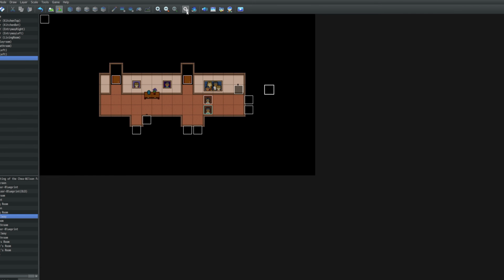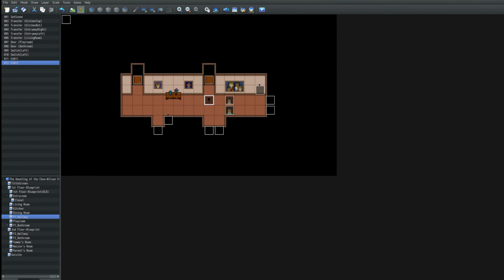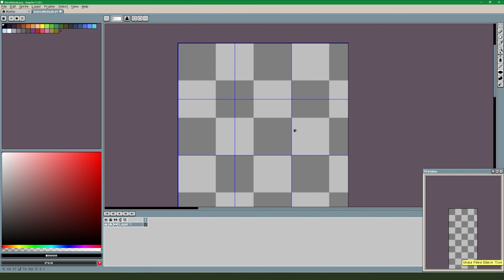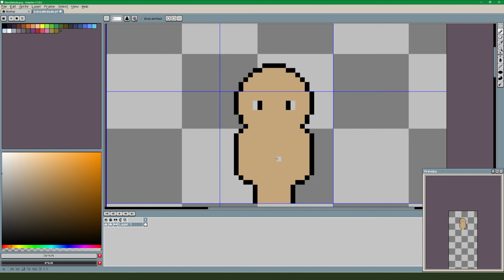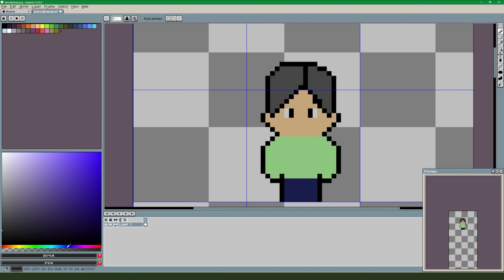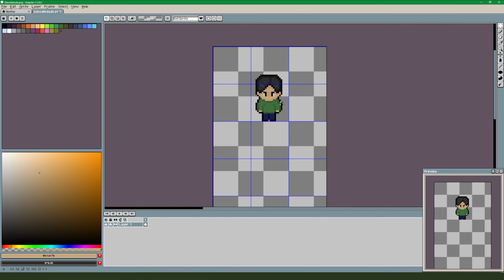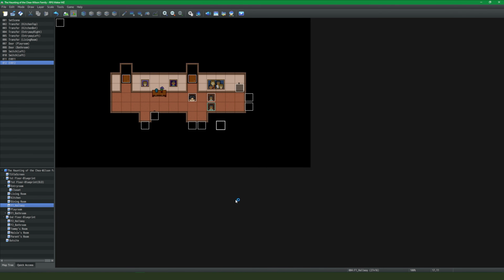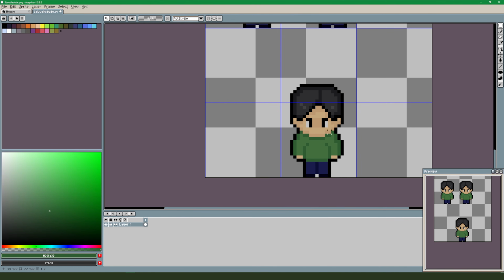I guide you through making your first character sprite - RPG Maker Custom Sprite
I guide you through the thought process of creating a character sprite. The hardest part will be convincing yourself that it looks good, but trust me, it does.

Timestamps
0:00 Intro and what we'll cover
3:35 Understanding size and scaling up
9:03 Creating a character outline or draft
13:30 Eyes and hair
16:46 Coloring, hue shifting, detailing/chiseling
21:24 Stepping animation
26:21 Advice for other facing directions